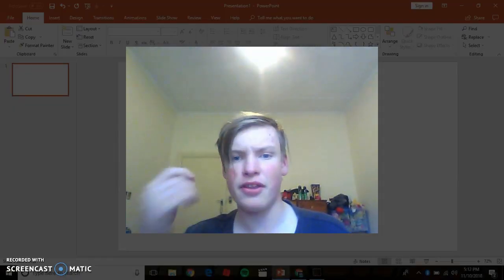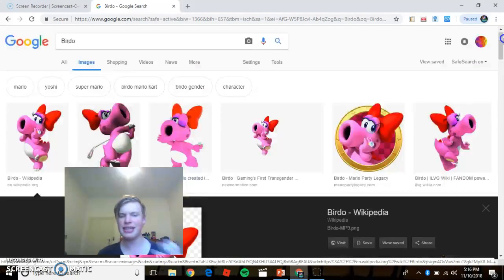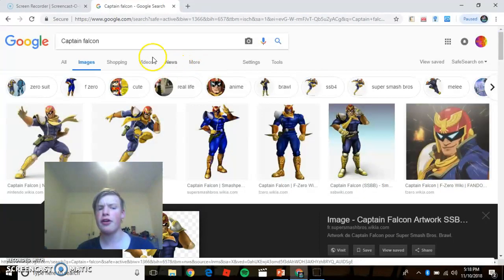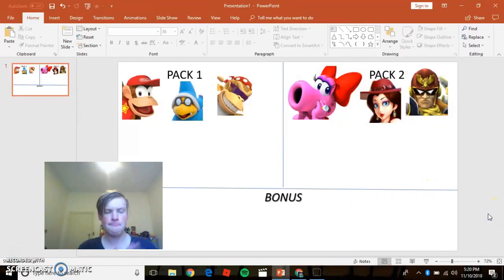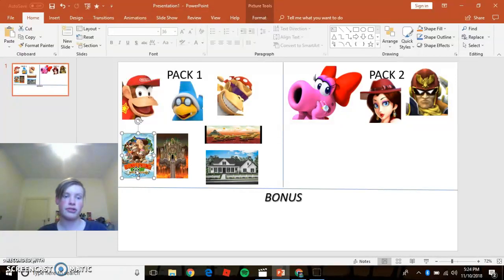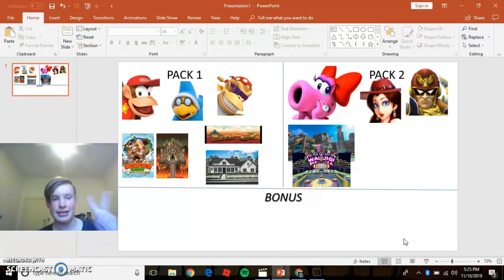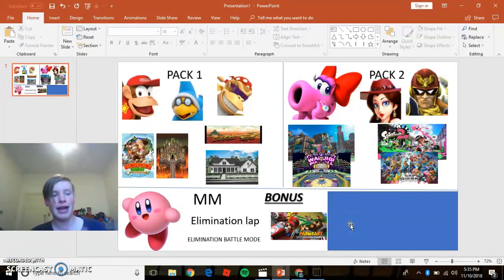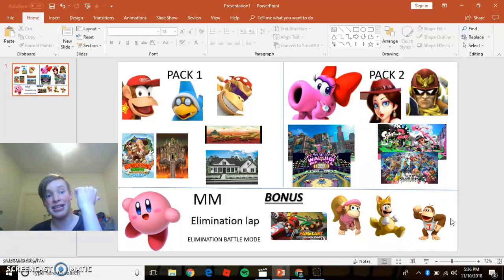Mario Kart 8 Deluxe DLC Predictions (Pack 1/2 & Bonus)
In This DLC You are getting 10 new Racers, Different Colours For Toad & Koopa Troopa, 4 new cups (16 new courses) Mission Mode, Elimination Lap, Elimination Battle &Double Dash Mode! (i forgot to mension new battle tracks, but you will get 4, 2 retro, 2 new/Nitro)

NEW CHARACTERS:
Diddy Kong
Funky Kong
Kamek
Birdo
Captain Falcon
Pauline
Kirby
Dixie Kong
Tanooki Luigi
Donkey Kong Jr.
(Also Colour Swaps For Toad & Koopa Troopa)

NEW COURSES:
1st Cup:
Donkey Kong Tropical Freeze
Bowsers Castle
Maple Treeway
Inside The House

2nd Cup:
New Donk City
Waluigi Pinball
Splatoon
Super Smash Bros.

OTHER 2 CUPS UNDESIDED

New Modes:

Mission Mode
Elimination Lap
Elimination Battle Mode
Double Dash Mode

DLC Pack 1 =
$19.99

DLC Pack 2 =
$19.99

DLC Pack 1/2 Bundle =
$29.99